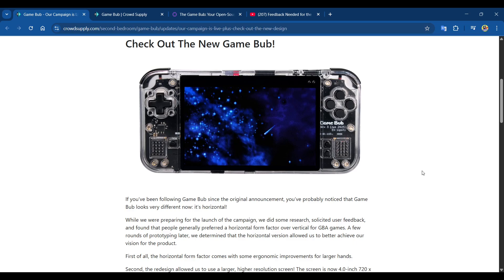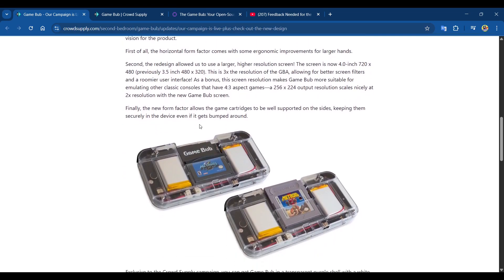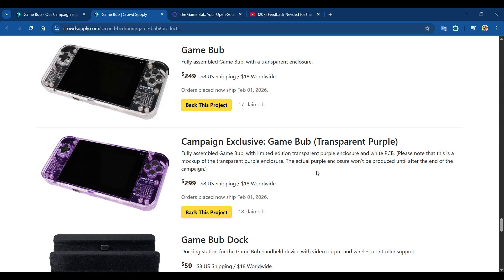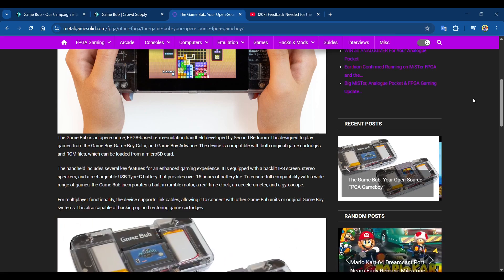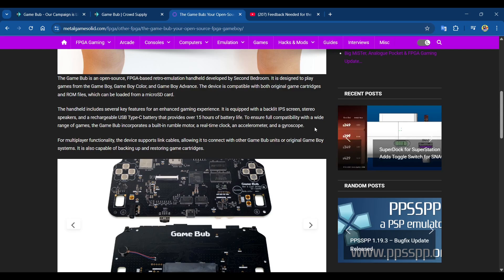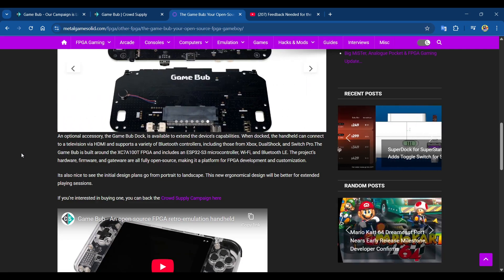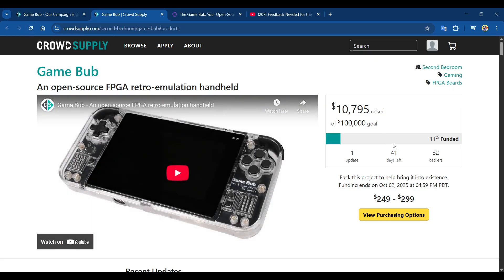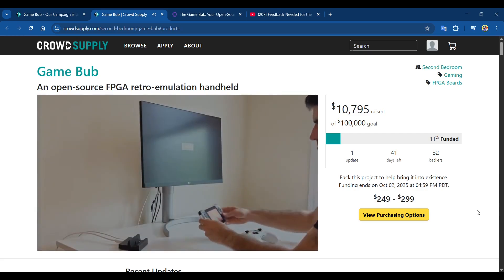One Gameboy to Rule them All | GB, GBC, GBA | GAME BUB | Fully Open Source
All things FPGA & Retro Gaming
Stay up to date

The Game Bub is an open-source, FPGA-based retro-emulation handheld developed by Second Bedroom. It is designed to play games from the Game Boy, Game Boy Color, and Game Boy Advance. The device is compatible with both original game cartridges and ROM files, which can be loaded from a microSD card.

The handheld includes several key features for an enhanced gaming experience. It is equipped with a backlit IPS screen, stereo speakers, and a rechargeable USB Type-C battery that provides over 15 hours of battery life. To ensure full compatibility with a wide range of games, the Game Bub incorporates a built-in rumble motor, a real-time clock, an accelerometer, and a gyroscope.

For multiplayer functionality, the device supports link cables, allowing it to connect with other Game Bub units or original Game Boy systems. It is also capable of backing up and restoring game cartridges.

An optional accessory, the Game Bub Dock, is available to extend the device’s capabilities. When docked, the handheld can connect to a television via HDMI and supports a variety of Bluetooth controllers, including those from Xbox, DualShock, and Switch Pro.The Game Bub is built around the XC7A100T FPGA and includes an ESP32-S3 microcontroller, Wi-Fi, and Bluetooth LE. The project’s hardware, firmware, and gateware are all fully open-source, making it a platform for FPGA development and customization.

Its also nice to see the initial design plans go from portrait to landscape. This new ergonomical design will be better for extended playing sessions.

If you’re interested in buying one, you can back the Crowd Funding Campaign

Silver Ninja's
RGM @rgm4646
SmoMo

Bronze Ninja's
Juan Álvarez
BearOnGuitar
Scott Dowdle
Julien Hervieux
Anxs_Android32
RobF228

A special Thanks to all Channel Members
I Really Really Like PCN!
Random Gaming Moments ( @rgm4646  )

I Really Like PCN!
Aleem Tayyab
Iñaki Etxebarria
O.M.A.Hei-Long
Julien Hervieux

I Like PCN!
SmoMo
SNKev411
Mike Jackson
Scandal_UK
Lord Metroid
Frankie Miranda
Christan Hines

Thanks you all for your support.